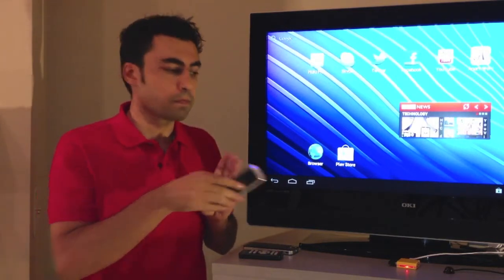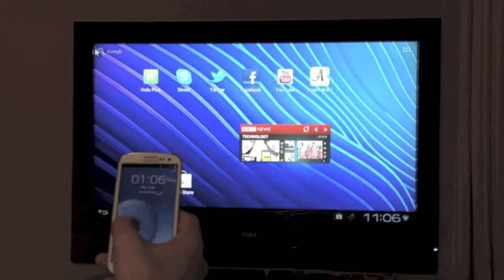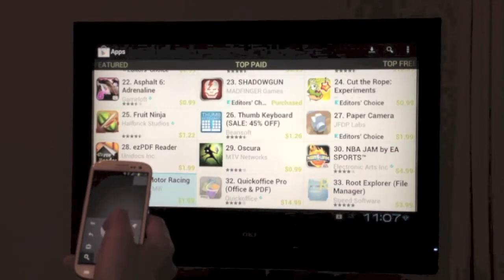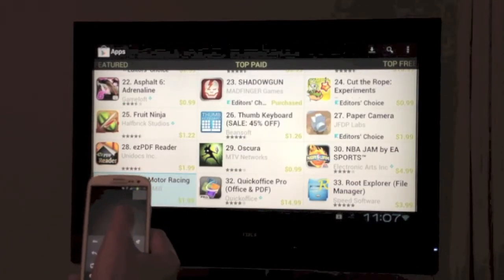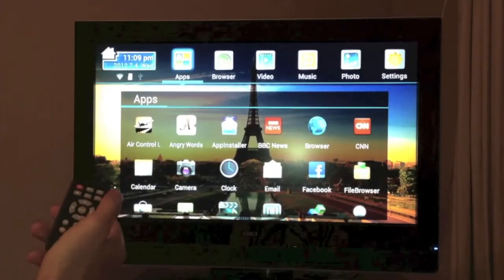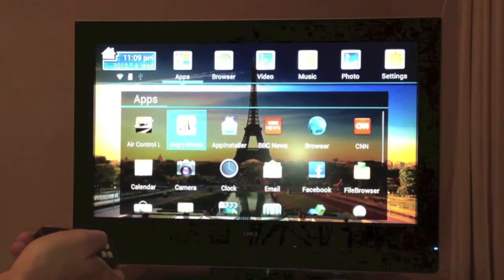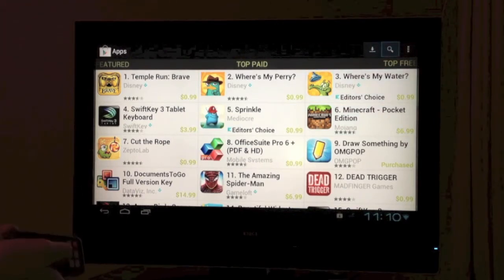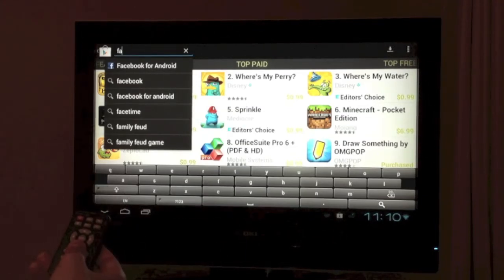Infinitec Pocket TV Hands On Video #3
Second Hand's on Demo of Infinitec's Kickstarter Project: Pocket TV

This is another hand-on demo of the Pocket TV.
The Pocket TV is a small pocket-sized dongle that connects to the HDMI port of any regular TV (even your 5-year-old TV) and converts it into a Smart TV. It's basically a fully functioning micro-computer the size of your thumb which runs Android 4.0 (Ice Cream Sandwich) much like today's latest smartphones. The processing power in the Pocket TV will allow you to display Android on your TV turning it into a mega-sized tablet (just imagine a 50 inch iPad). You can download apps from the Google Play Store to stream videos, play games, connect with your friends on Facebook, catch up on news, do some work or simply surf the web. You can even attach a video camera to do Skype video-calls... Yes, all that on your TV!